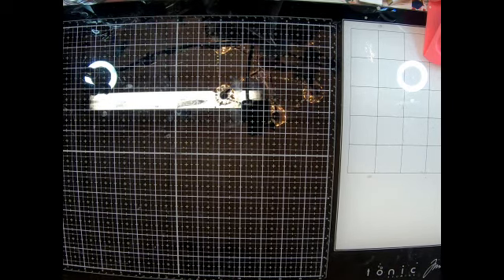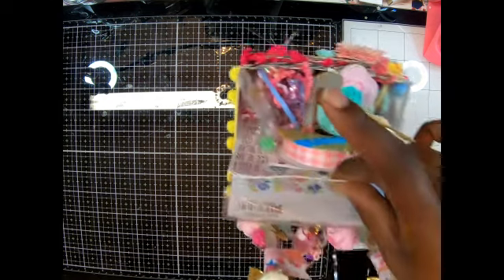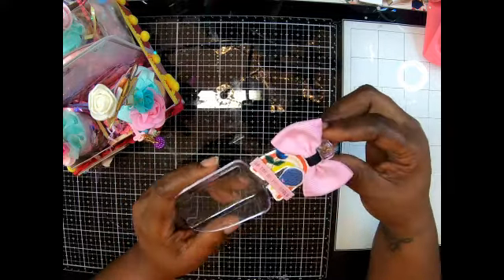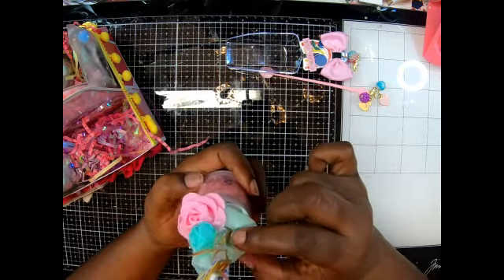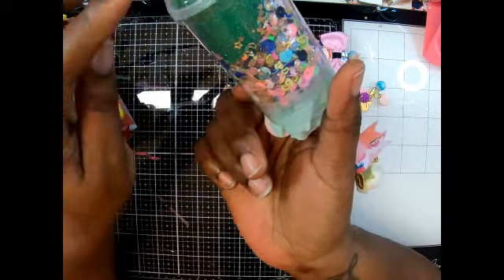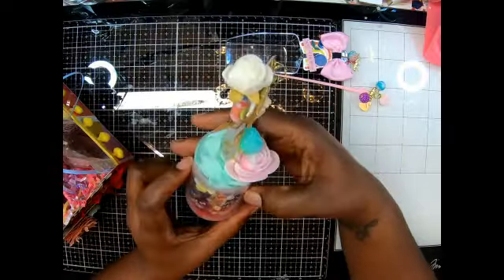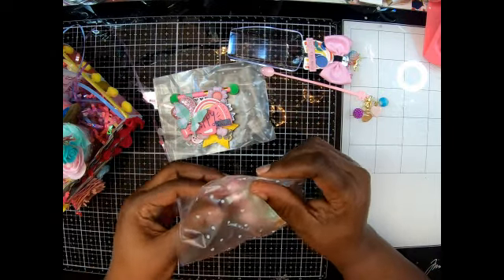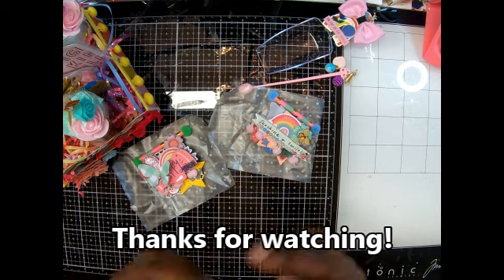Incoming Happymail Swappers FB Group Swap from BB'z Kraftz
Check out what my partner, Brittanee sent me! Thank you Britt! I love it all! Let me know what you think!